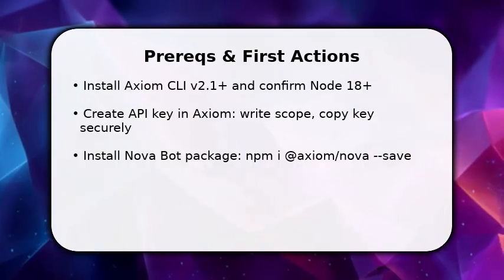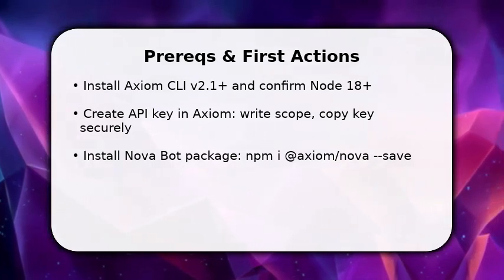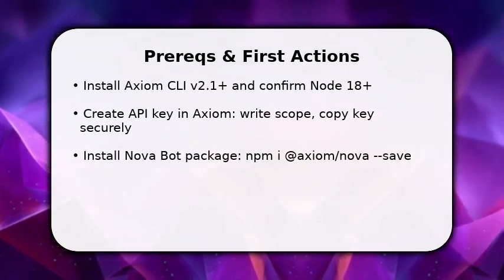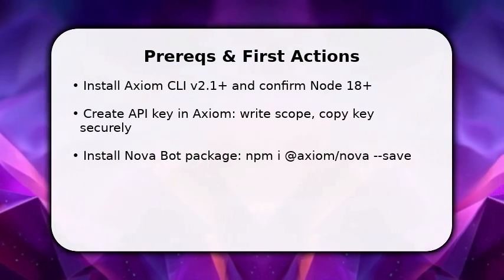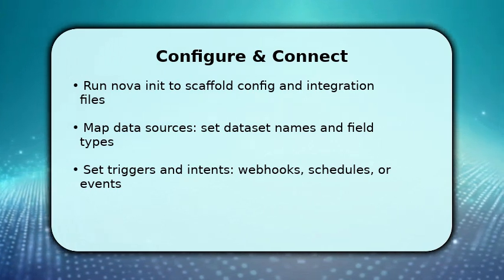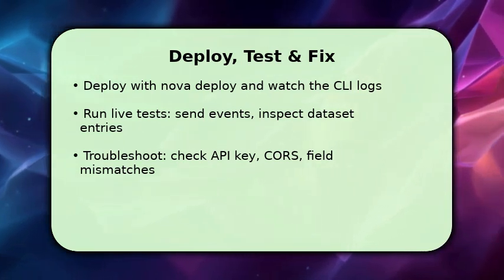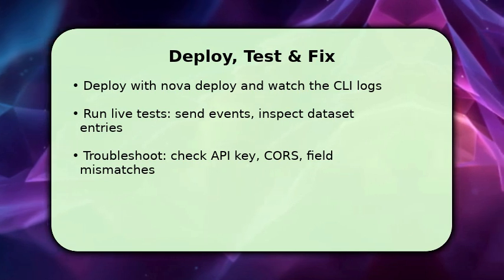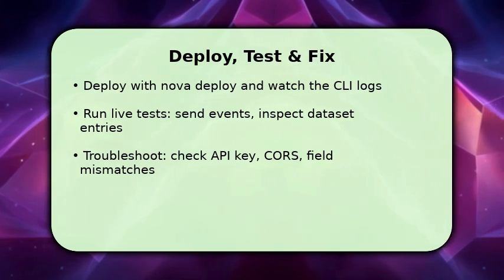How to Use Nova Bot on Axiom - Full Guide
How to Use Nova Bot on Axiom - Full Guide | 🔒 Surfshark VPN Deal — Stay private and secure. $1.99/mo + 3 Months Free ▸

Dive into the comprehensive guide on using NovaBot within Axiom, a powerful tool for automating tasks and enhancing productivity. This video covers essential tips from installation to advanced features.

NovaBot, Axiom integration, automation guide, task management bot, productivity software tutorial, how-to use NovaBot on Axiom